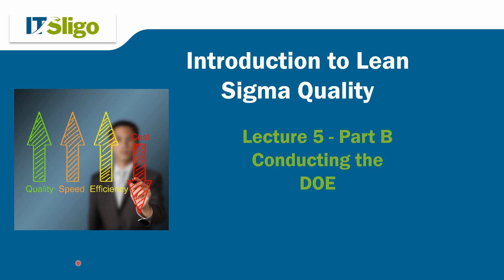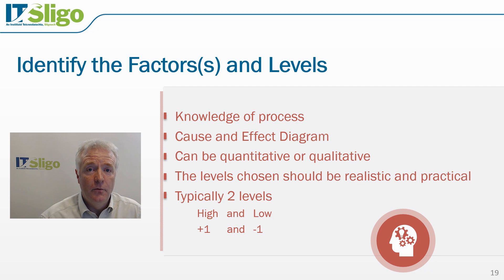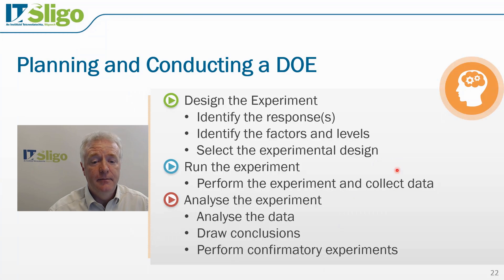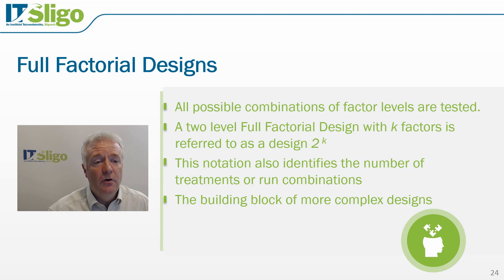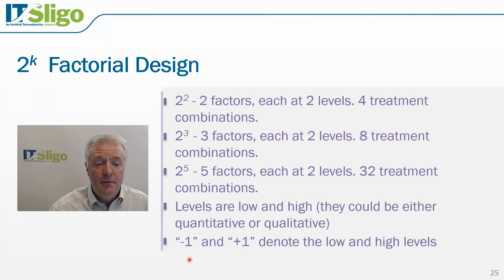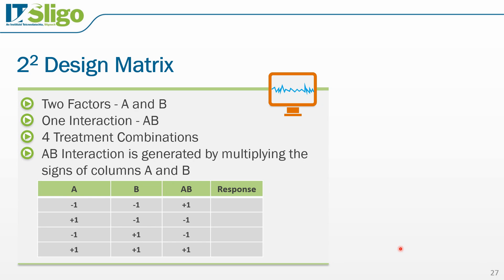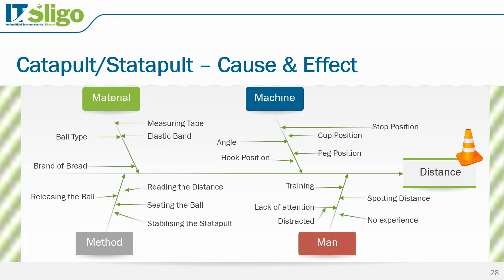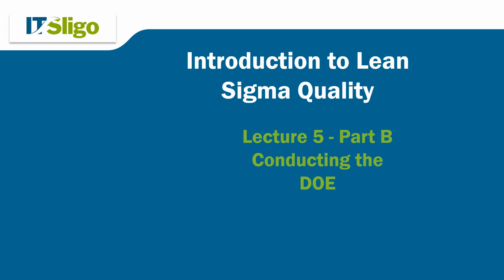Lean Sigma Quality: Lecture 05 - Part B - Archive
This video is about Lecture 05 Part B. It was replaced with a new lecture in Nov 2014 with changes by John Donovan.